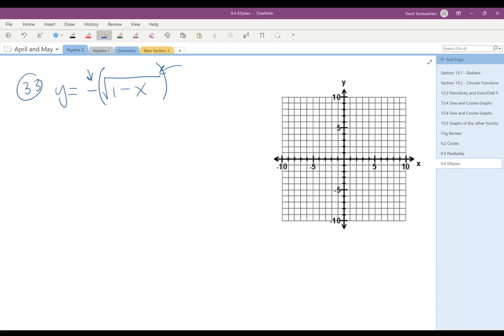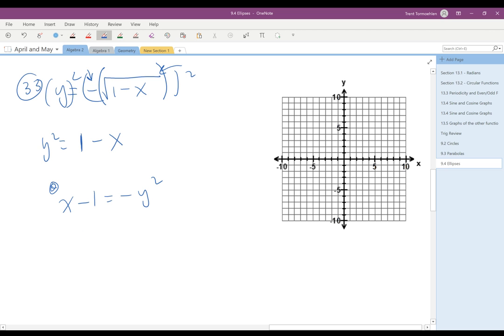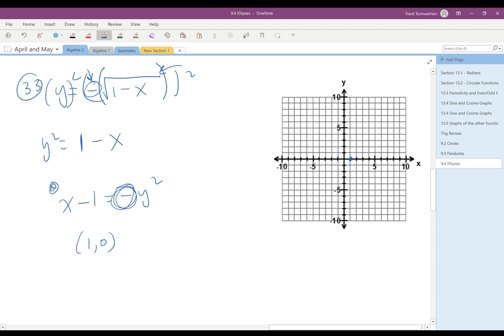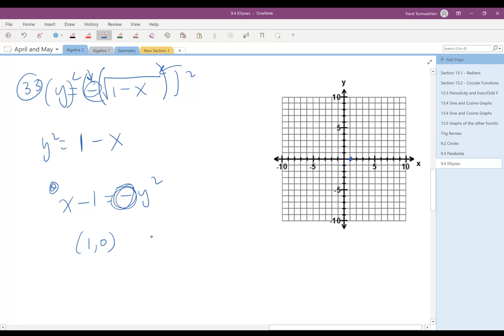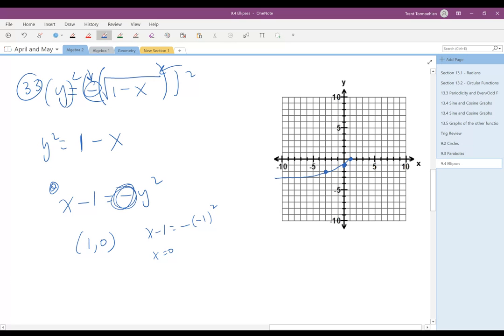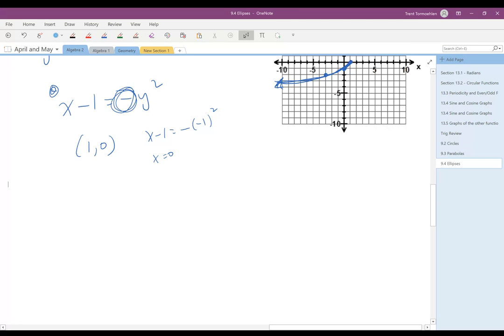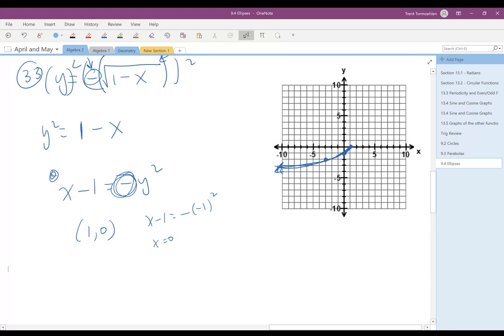Algebra 2 9.3 #33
Half Parabolas.